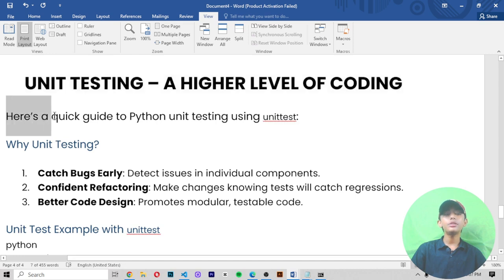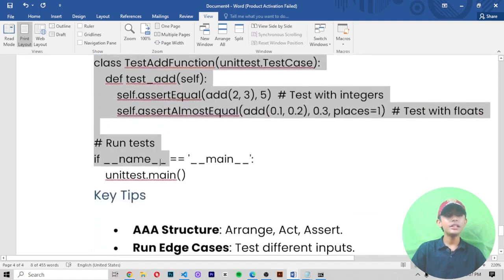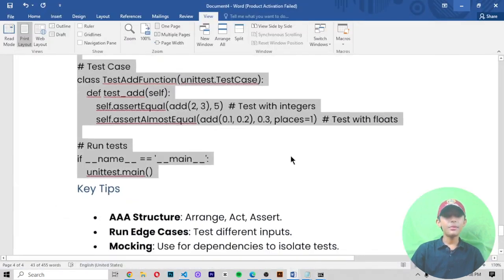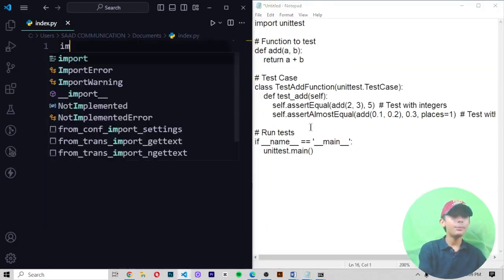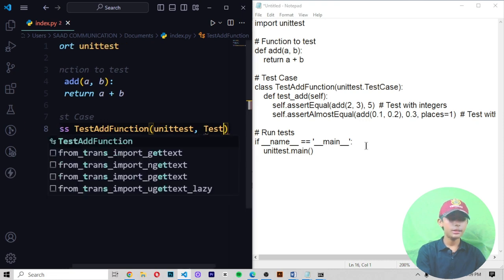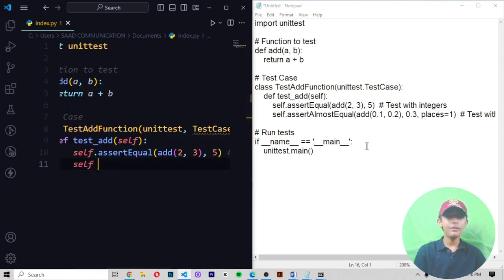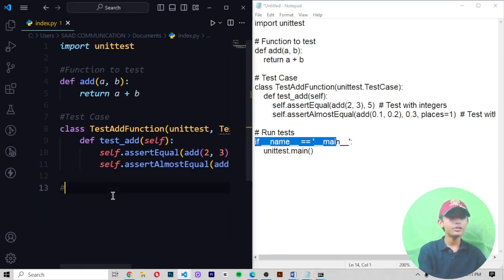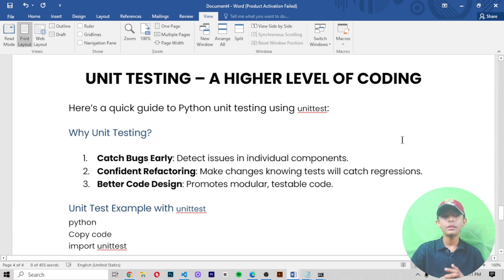PYTHON UNIT TESTING A HIGHER LEVEL OF CODING | Python Tutorial Lesson #152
This video is about PYTHON UNIT TESTING A HIGHER LEVEL OF CODING | Python Tutorial Lesson #152

Suggested Courses:
❤️ Complete Clones